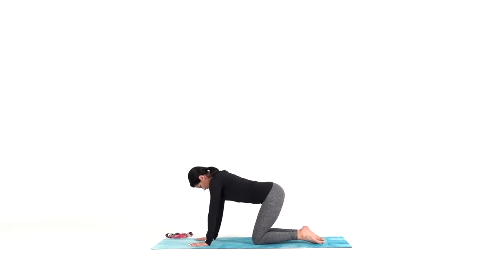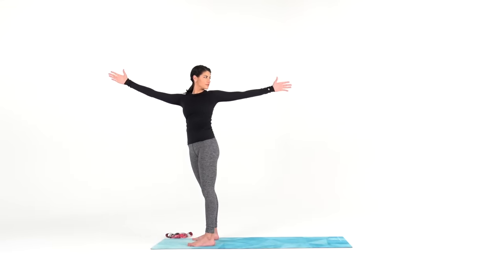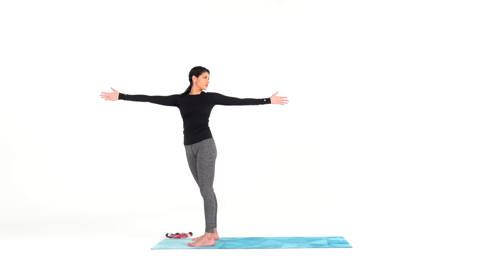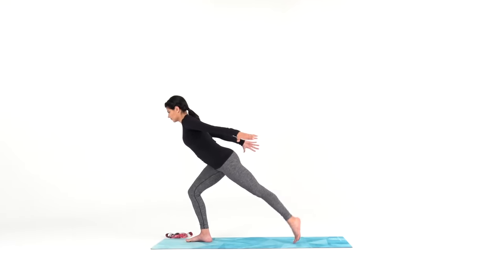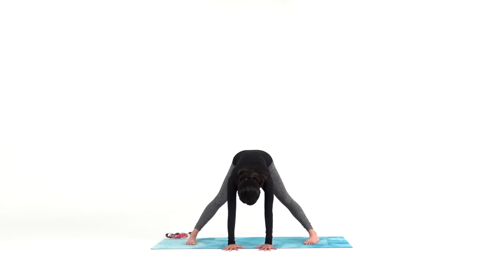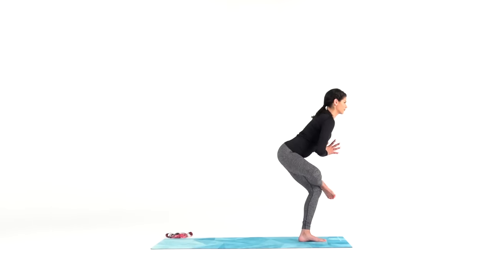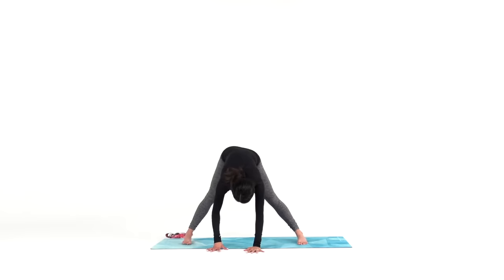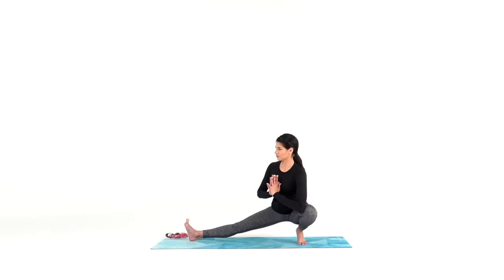20 minute Morning Yoga Stretch for Mobility ￼| Full Body & All Levels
This 20 minute Full Body Morning Yoga Stretch for Mobility will stretch out your whole body and wake you up with feel good, mostly standing, yoga poses. Melt sore, stiff muscles, breathe better, and improve your flexibility & mobility in 20 mins.

🙏🏽 WELCOME to your modern day yoga channel by Sarah Beth Yoga where you can find clear & fuss free yoga videos ranging from short 10 minute yoga routines to longer 30 minute yoga practices for all levels to help you get stronger, happier & healthier.